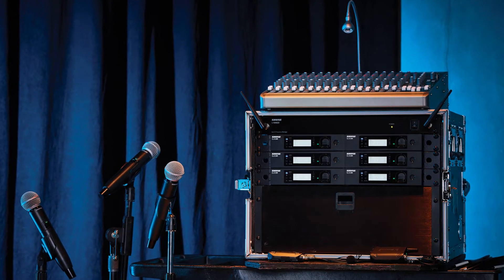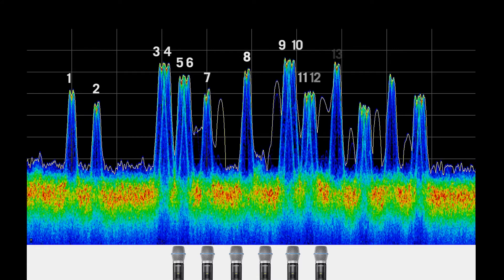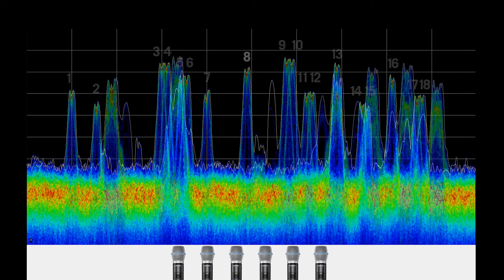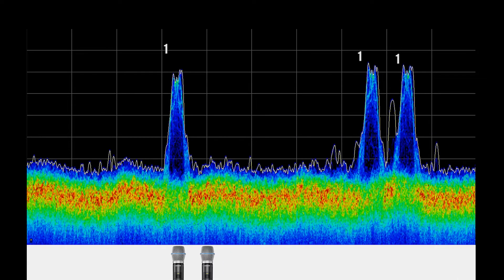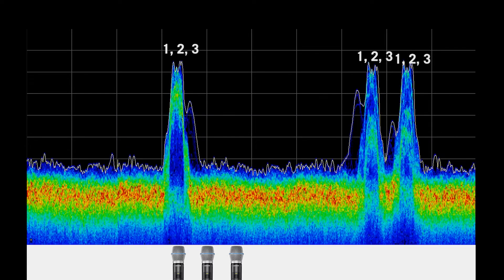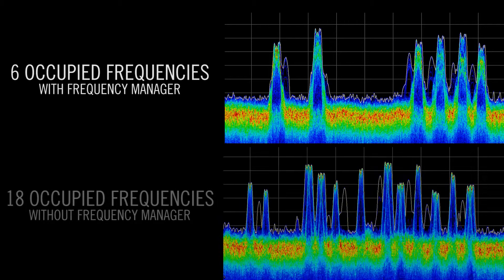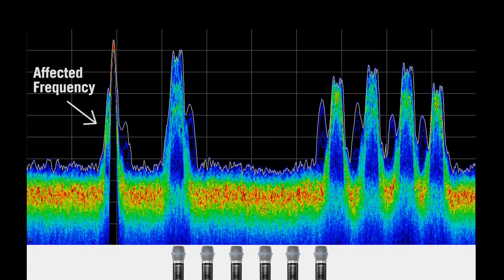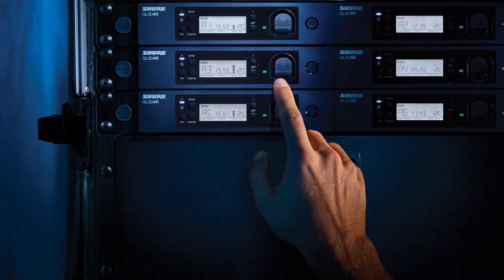Shure GLX-D Advanced Frequency Manager Demo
GLX-D Advanced provides seamless multi-system configurations to match the demands of most small to medium houses of worship, education institutions and music venues, with rock solid performance and increased channel count.

The Frequency Manager uses a shared frequency scan of the 2.4GHz band to regularly assign and update the best available frequencies for all receivers.

In the event of interference the Frequency Manager automatically and seamlessly switches the affected receivers and transmitter to a different frequency to improve RF performance with no interruption or degradation to the audio.